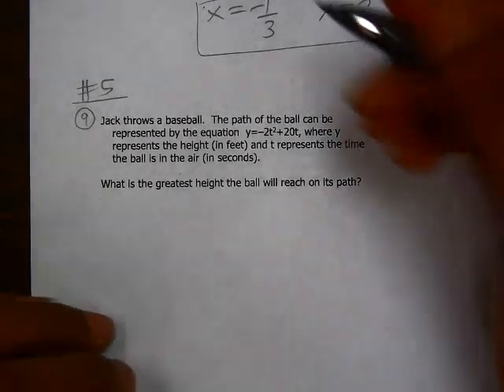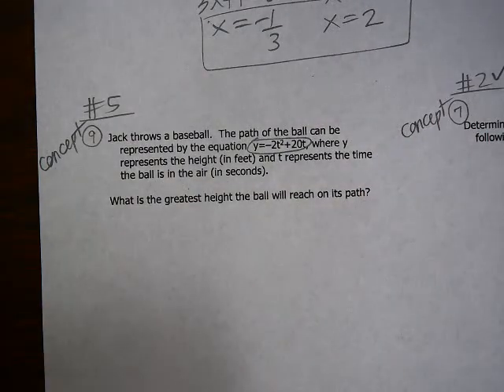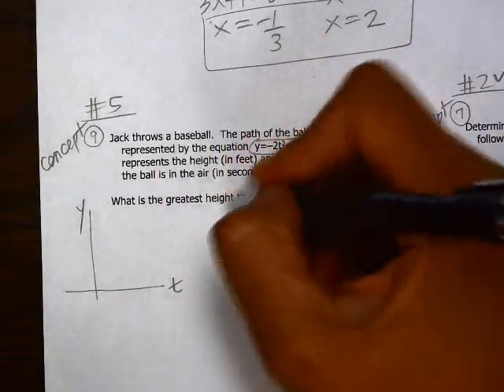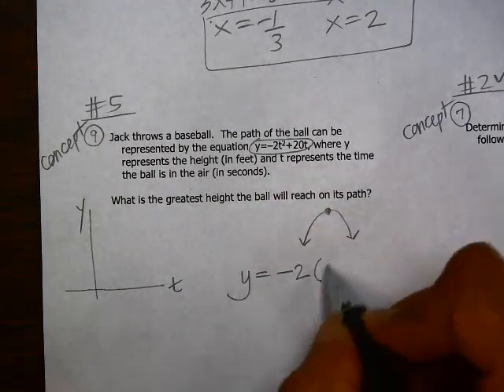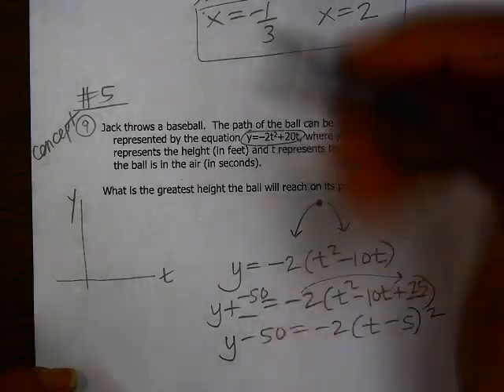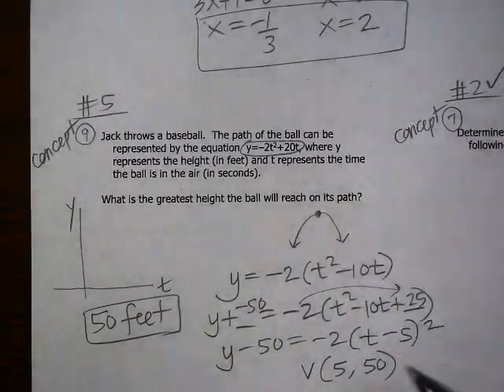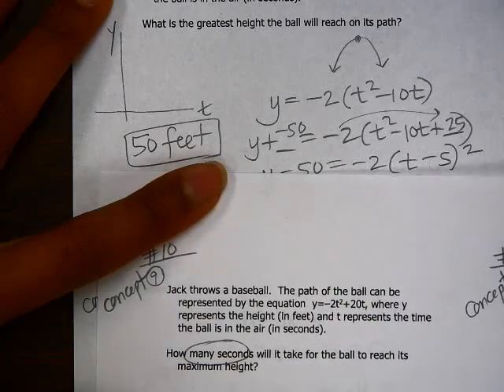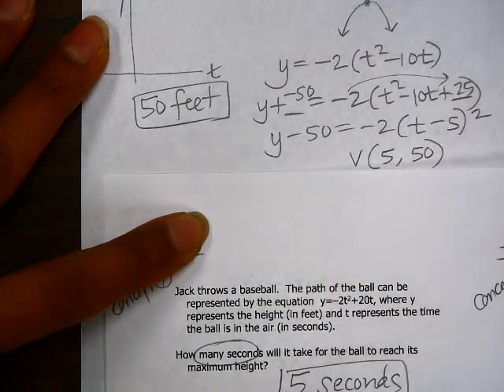Unit 3 Review #5,10 Concept 9